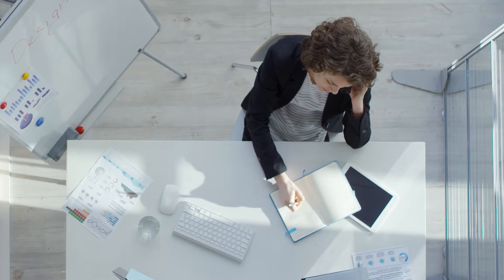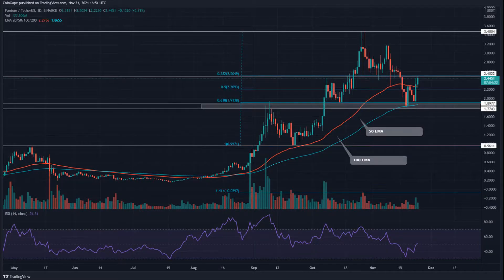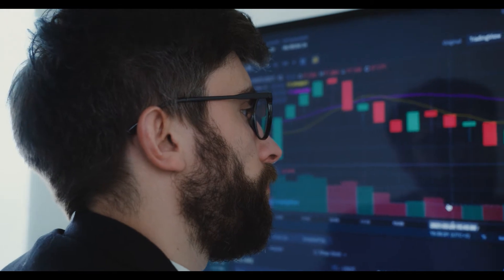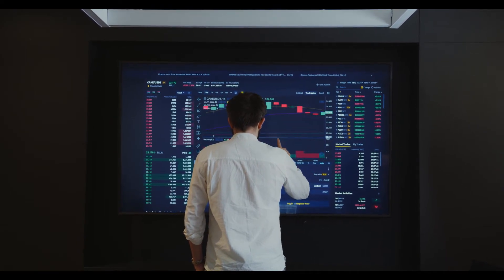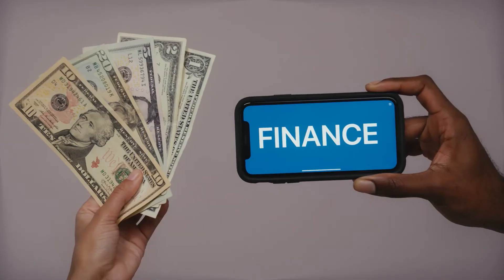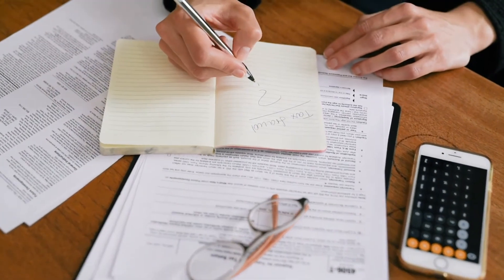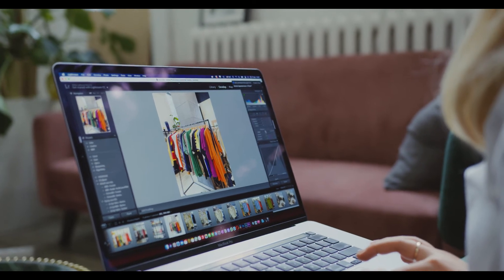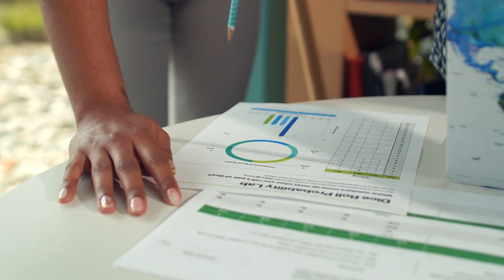Fantom Price Prediction :FTM Token Expecting to rise Above $3.0 Soon#crytonew#bitcoin#FTMprice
The volume (30.85 M) is below the 20-day moving average (99.412 M). The volume is moderate, so the cost is holding the EMA for several days. Investors may also mark an increase in volume. This indicates that unusual changes are normal on the following trading days.

FTM Token Price Action Rebounds From The Support
The daily price chart of the FTM token sustains above the support zone gradually. Depending on the price action, the support area is within $1.80 & $2.00. On the flip side, the resistance range to look for is around $3.20 & $3.50.
The RSI showed a signal of 46 (bearish) with a short-term sell sign. Investors may find that the indicator’s RSI line is running upside. A surge can happen on future trading days.
The MACD shows a (bearish) cross below the signal line on October 31, indicating a sell signal for the currency. In addition, investors can see red bars in the histogram indicator.

Fantom price today is $2.25 with a 24-hour trading volume of $1,417,848,556. FTM price is up 10.3% in the last 24 hours. It has a circulating supply of 2.5 Billion FTM coins and a total supply of 3.18 Billion.

RSI and MACD indicate a sell signal. Traders have directed moderate volume. In fact, the cost moves towards the resistance zone. A market overview also shows that this pattern will continue to surge in the coming trading days.

Resistance Level: $1.80 & $2.0

Support Level: $3.20 & $3.50